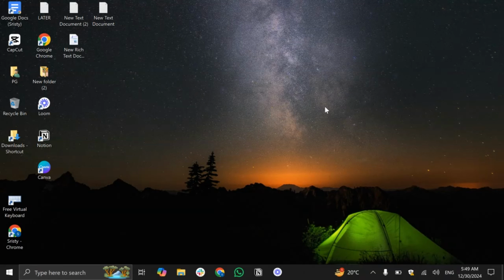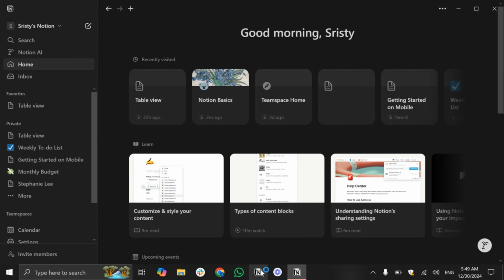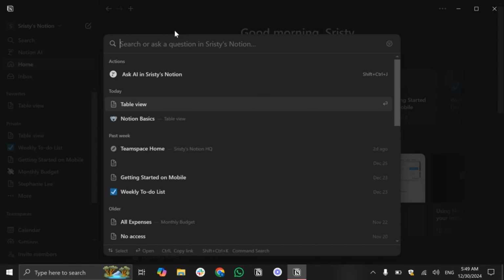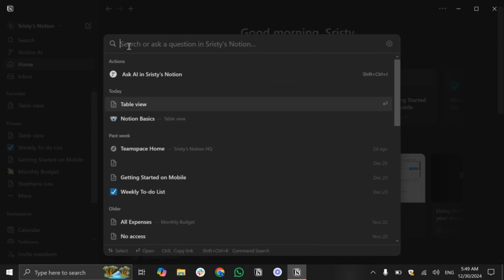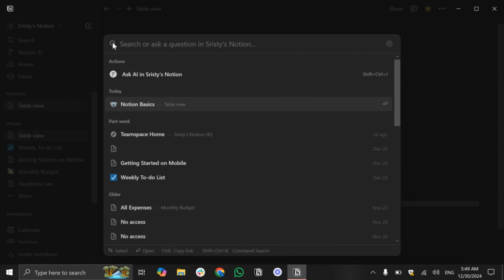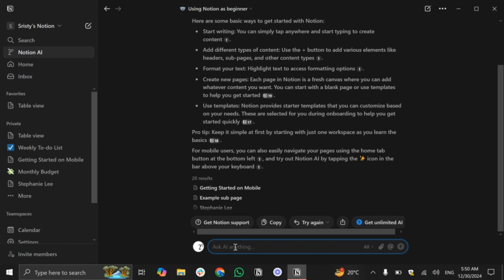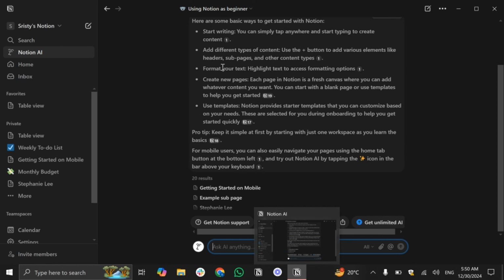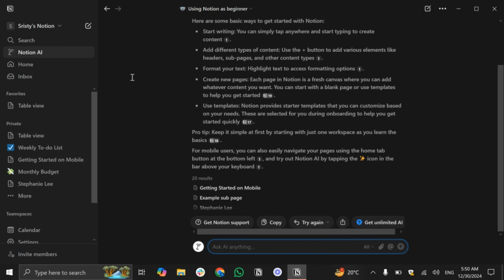How To Search in Notion | Simple Tips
Hello, this video shows you how to search in notion.